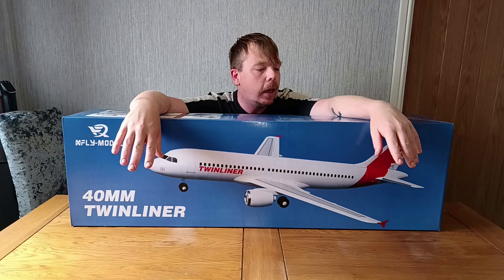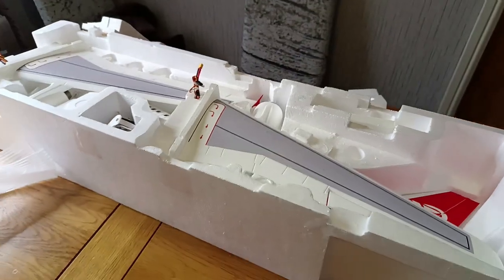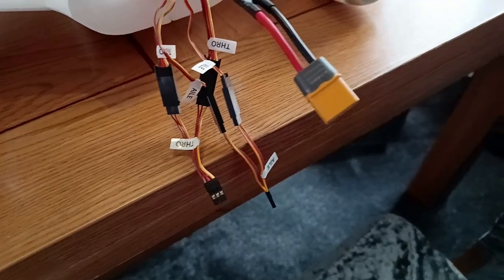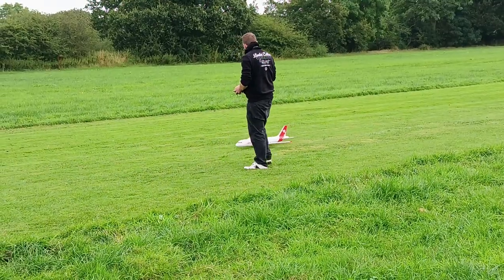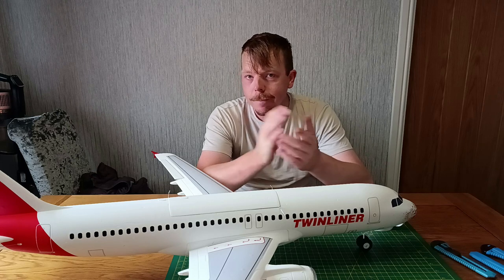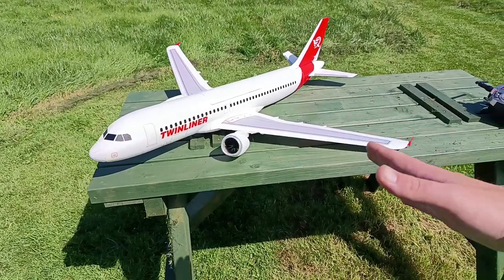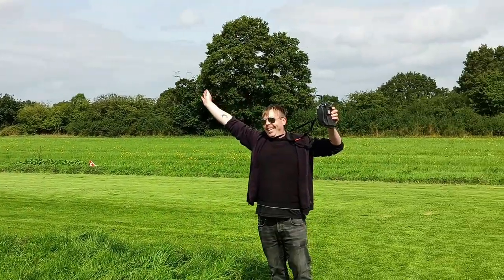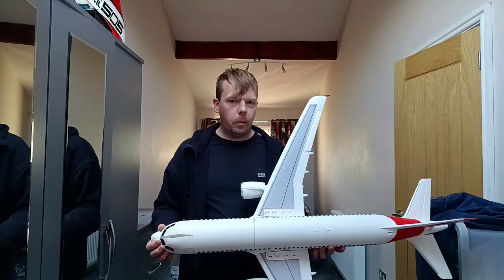consider this before getting this EDF airliner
had a lot of fun making this video but also a lot of stress 2 main problems I had was runway surface and also the model was tail heavy but even after I sorted the COG out I still could not hand launch it successfully